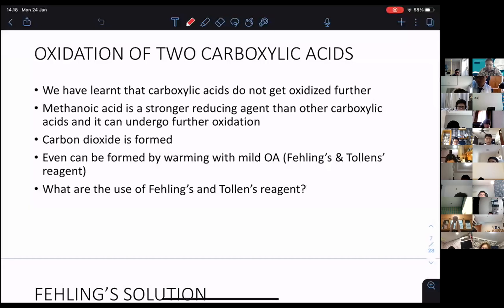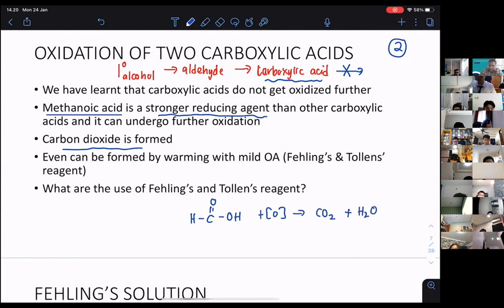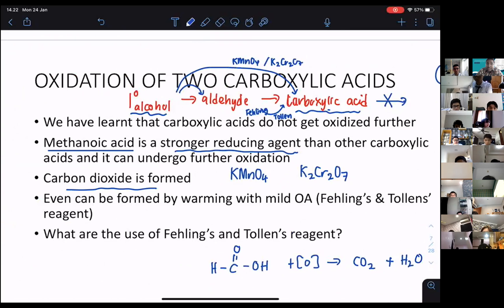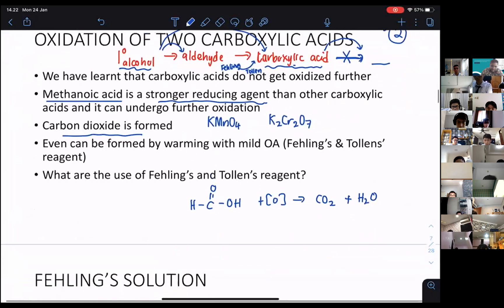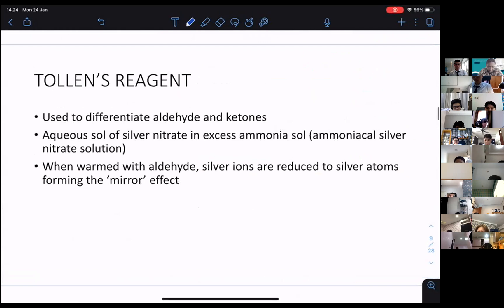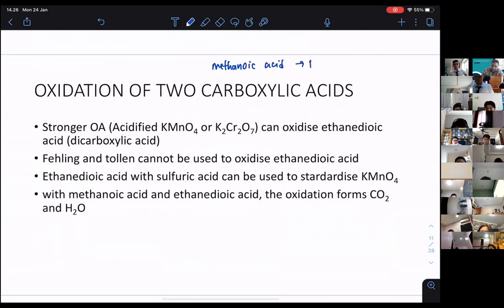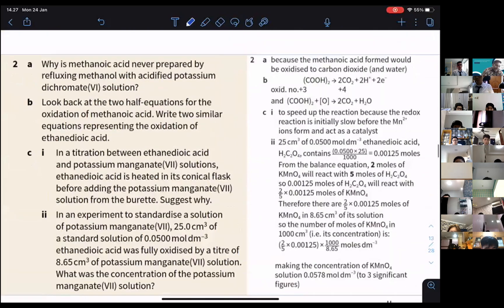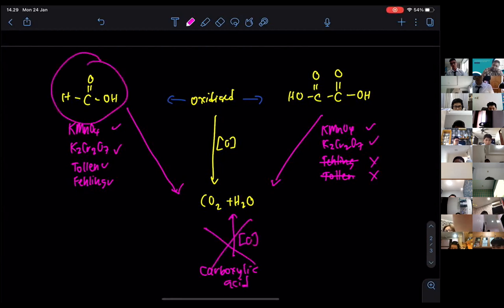OXIDATION OF METHANOIC ACID AND ETHANEDIOIC ACID